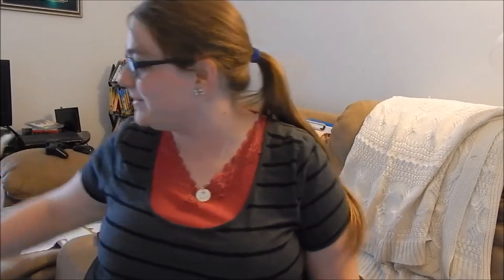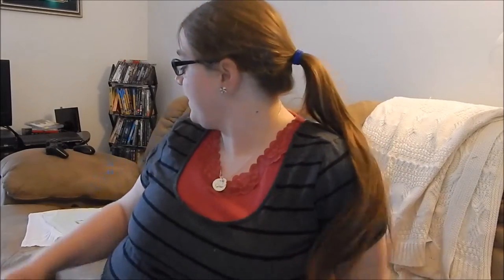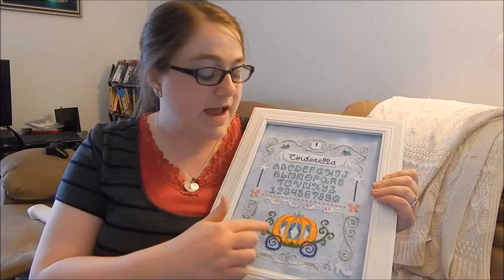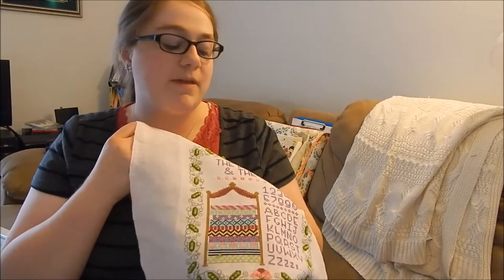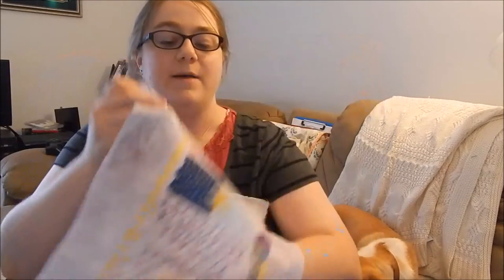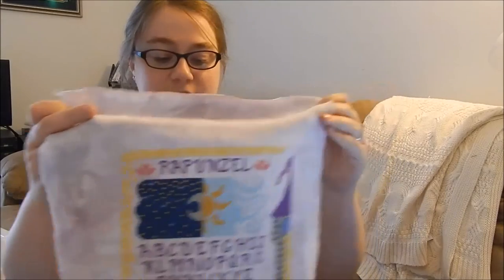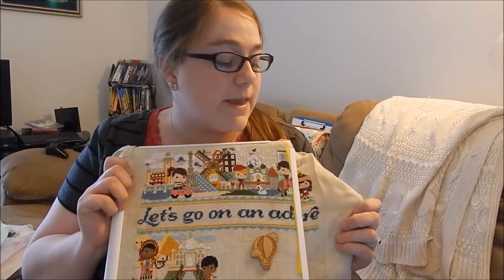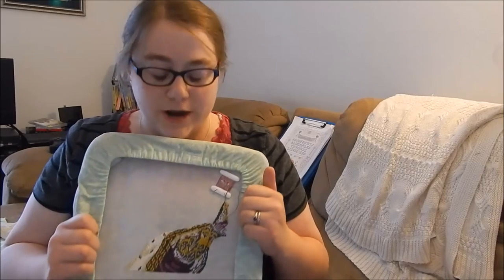Flosstube #1 - Introduction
Here's a link to my Etsy store, where you can buy some of the patterns featured in this video!

Follow Thread Wishes on Facebook and Instagram!